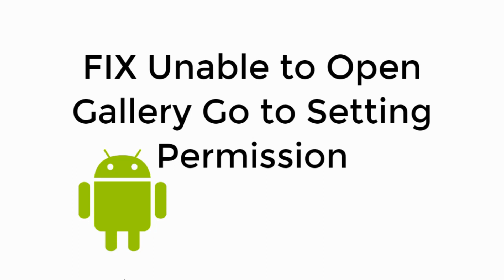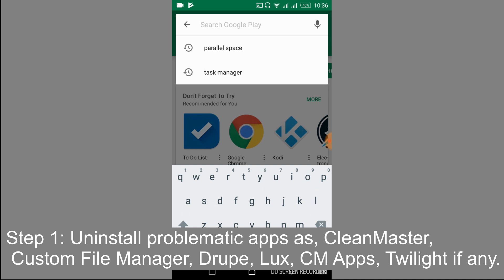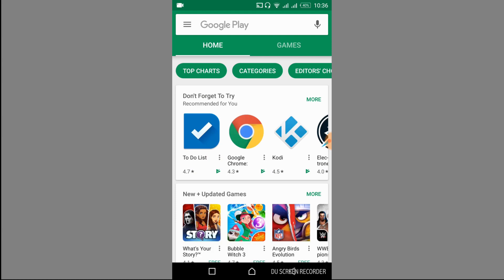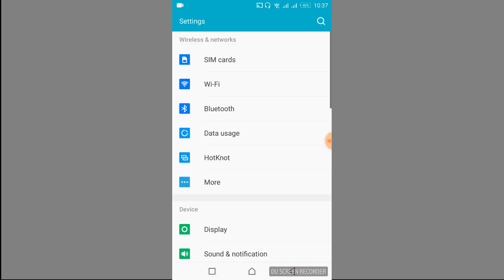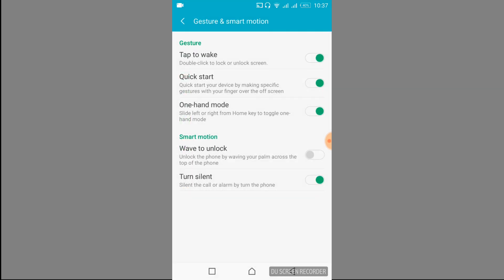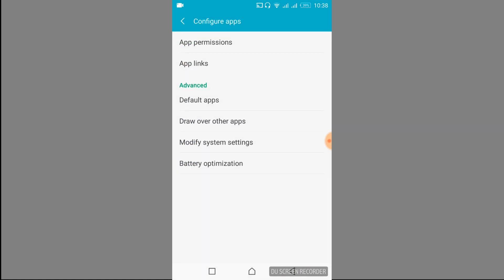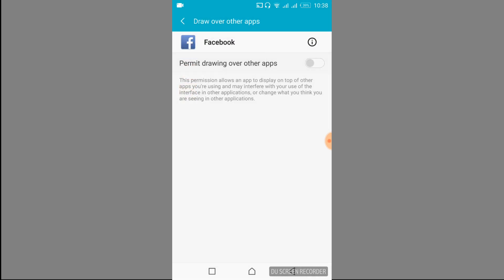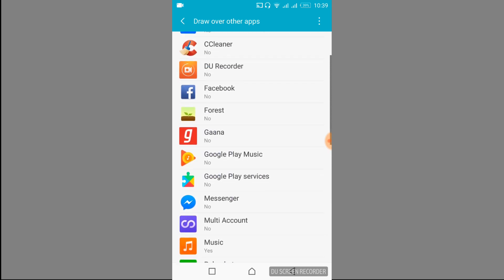FIX Unable to Open Gallery Go to Setting Permission 100% Working [UPDATED]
Learn to Fix unable to open gallery go to settings permissions and allow the following permissions and try again samsung j2,j5,note 4.